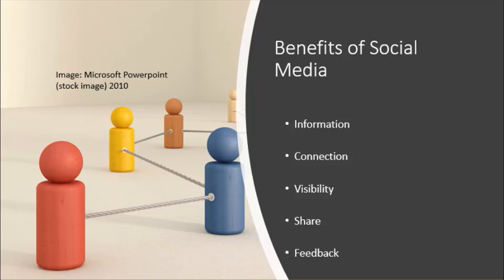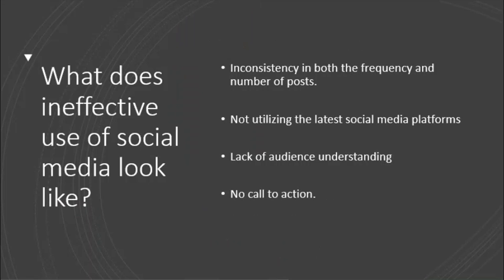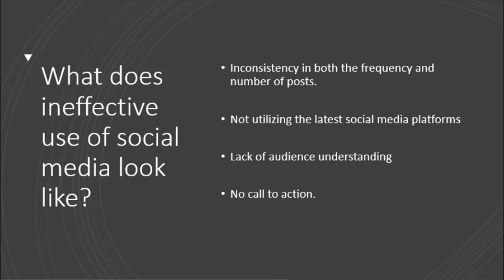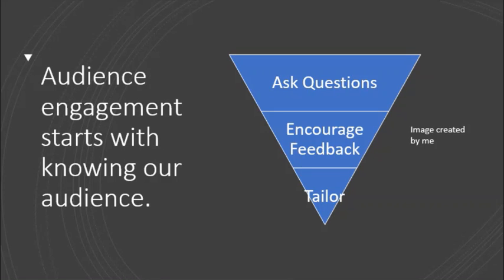English 315 Business and Professional Writing Final